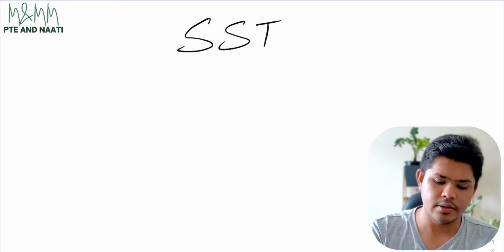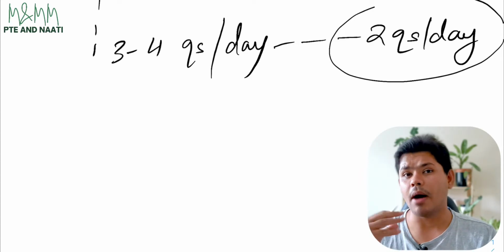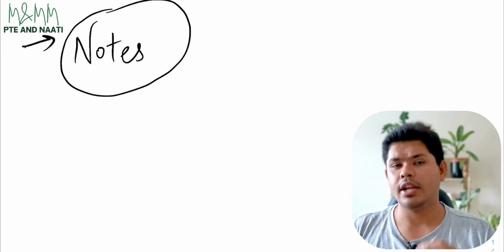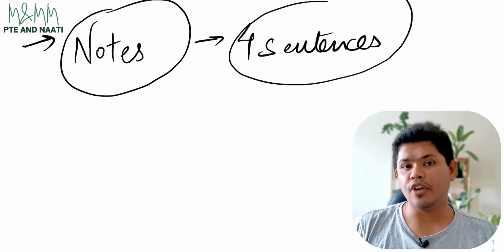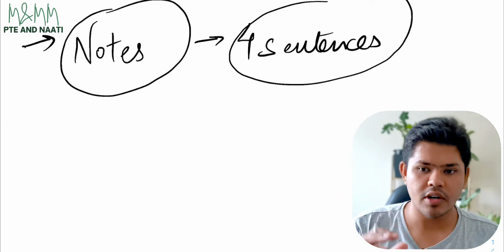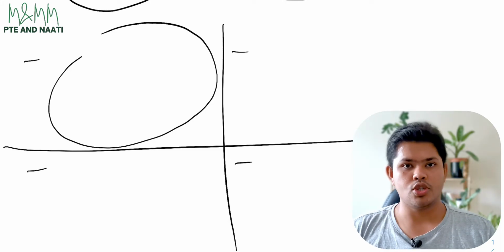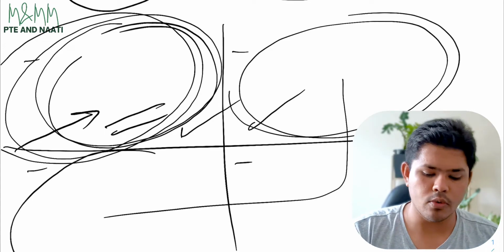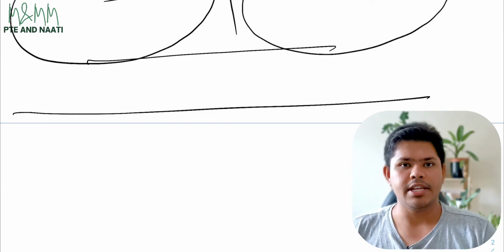Best Tips to Master PTE Summarise Spoken Text | Best Tips to Practice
In this video, we have shared the best tips to use to master one of the most important topics in PTE, which is Summarise Spoken Text. Watch this video until the end as we have explained everything step by step, which will help you to increase your marks in both PTE Writing and PTE Listening.

Also, message us on Instagram or Facebook to get the Latest Prediction file for either NAATI Hindi, NAATI Punjabi, or NAATI Gujarati, which has the collection of most repeated Exam dialogue, as they have a high repeat rate in the real exam.